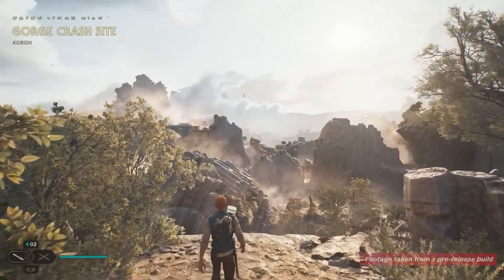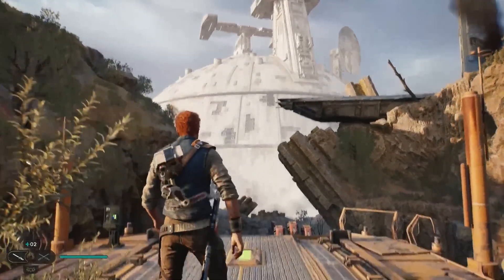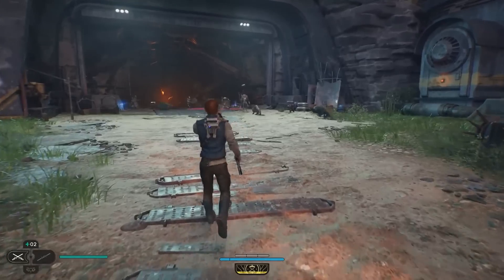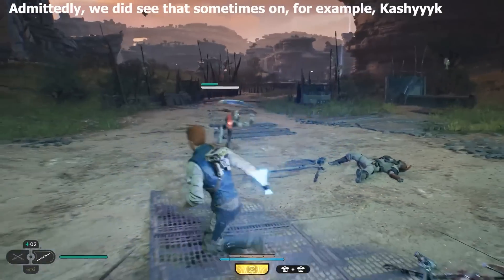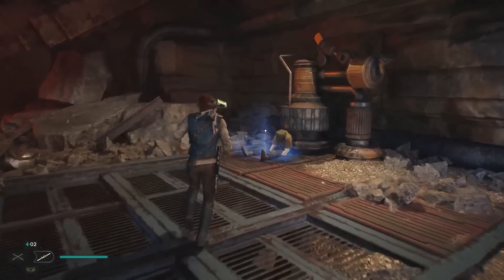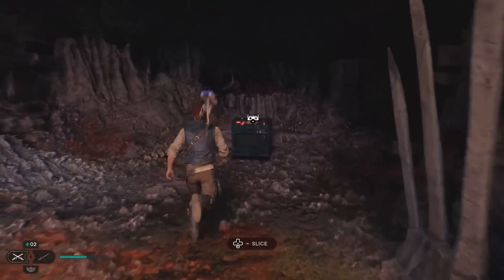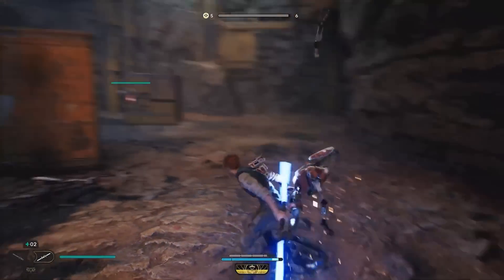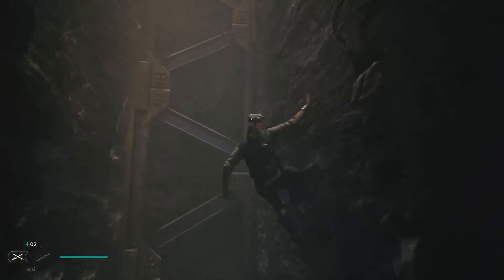This honestly looks unreal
Star Wars Jedi Survivor just got a new nine minute gamplay feature from IGN, and honestly I think it looks great. We'll cover all that and more on today's Star Wars Jedi Survivor video!

Star Wars Jedi: Survivor - 9 Minutes of Gameplay | IGN First